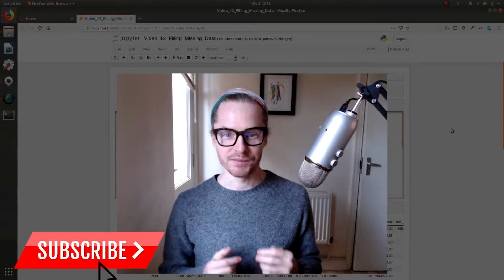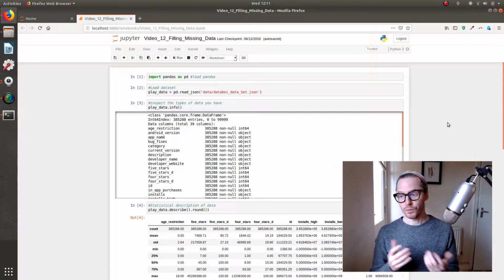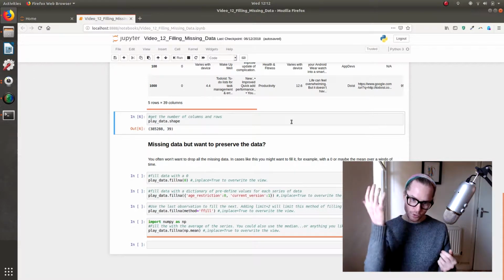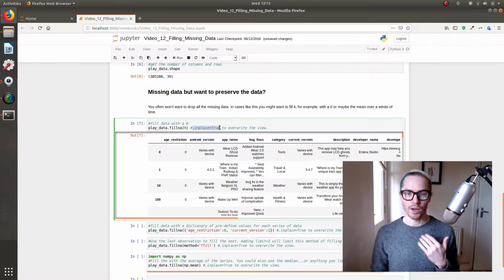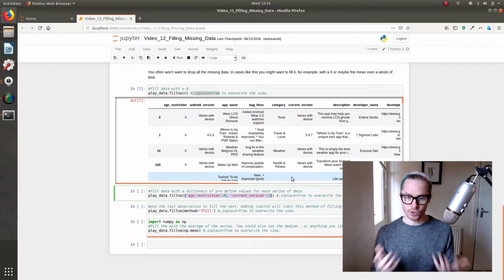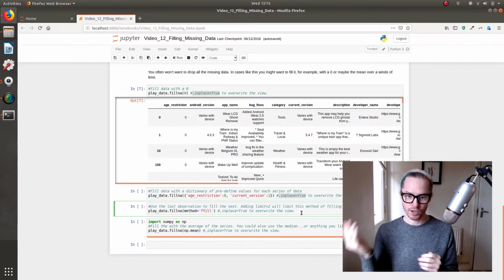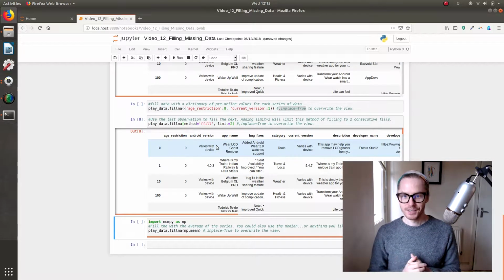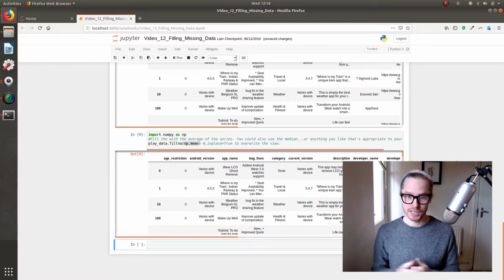Video 12: Replace Missing Data in Pandas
This video will show a few different ways to replace missing data in pandas.